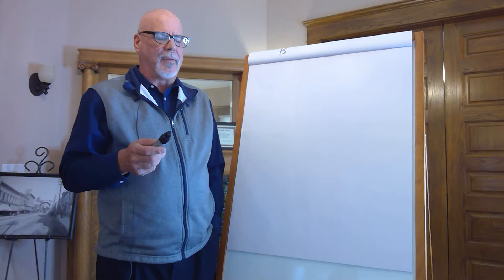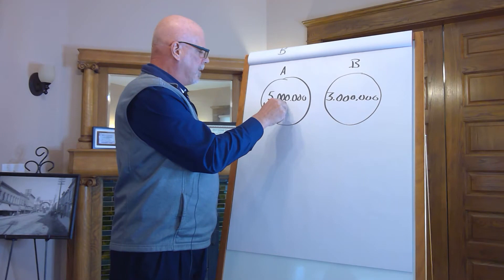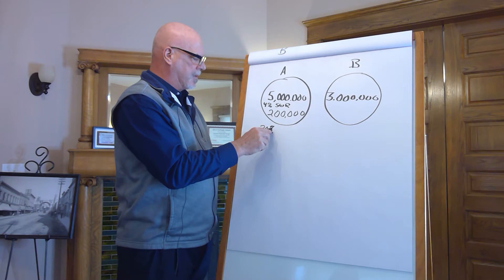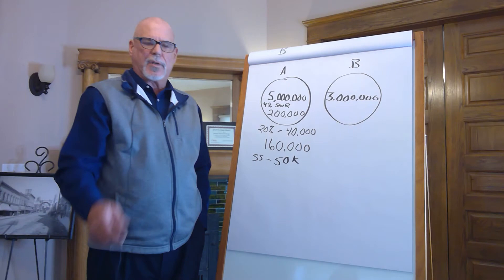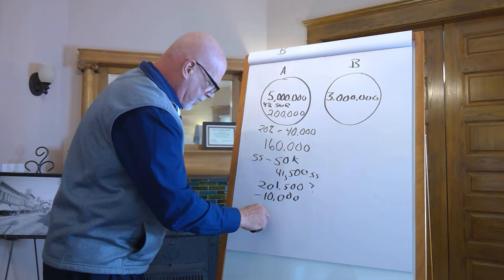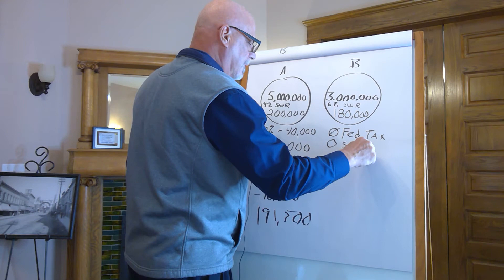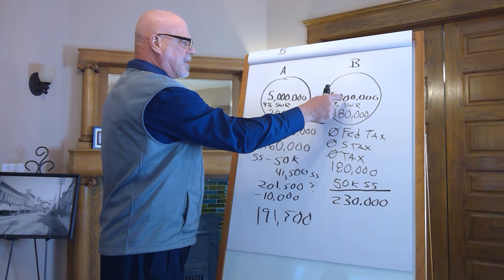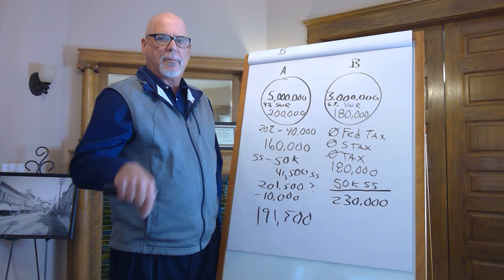Who would you rather be?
Is bigger better? In this video we explore the traditional method of saving for your retirement compared to what the IRS allows.